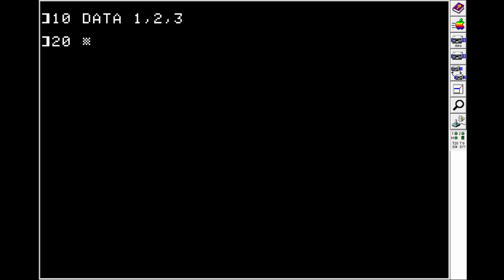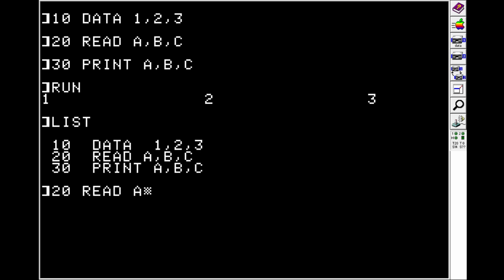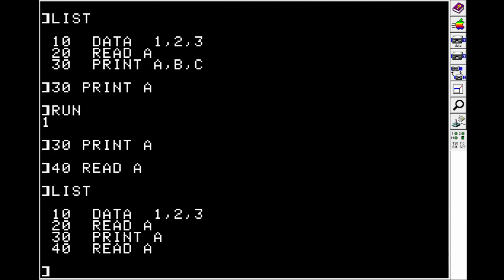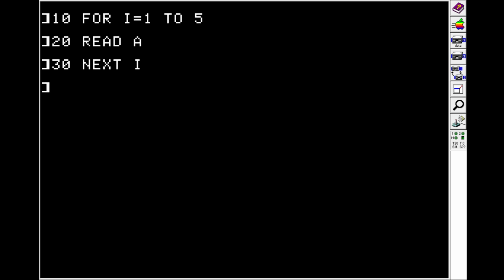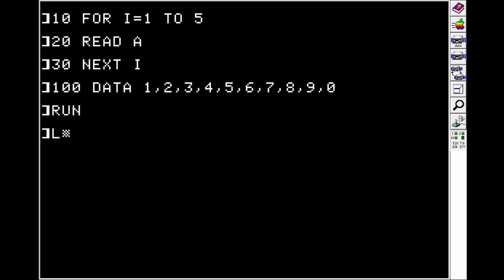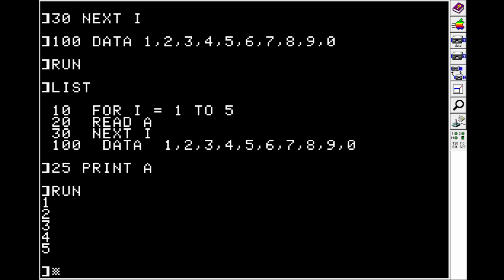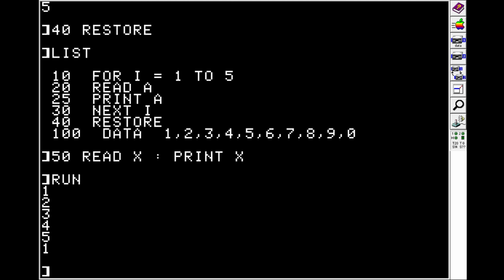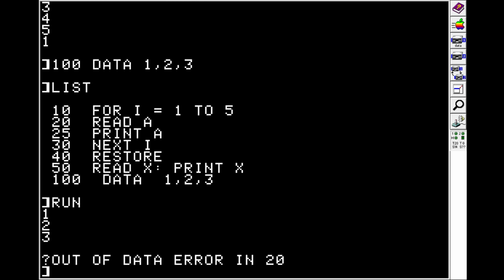Applesoft BASIC : In-line Data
A short episode on using in-line data blocks, which will be used in the next episode on hi-res graphics.